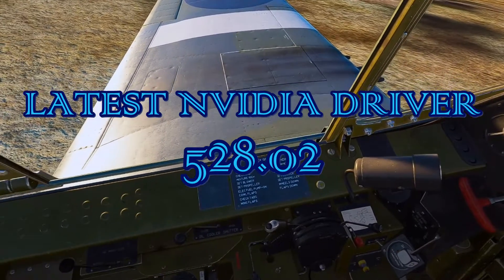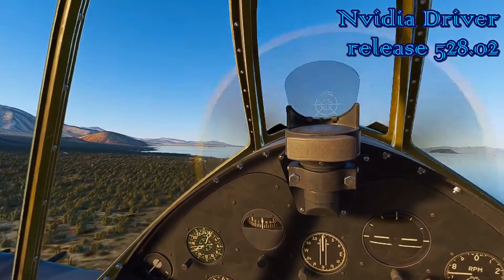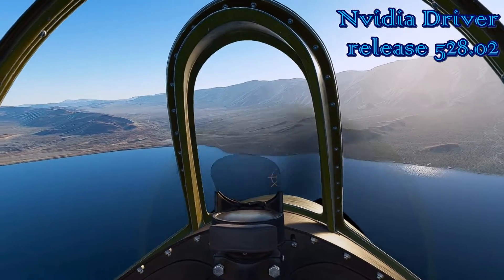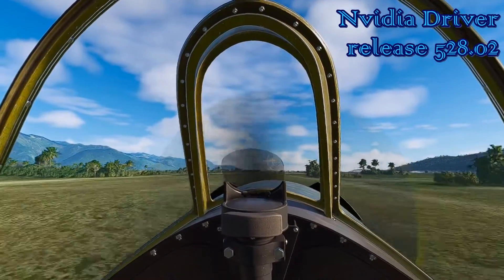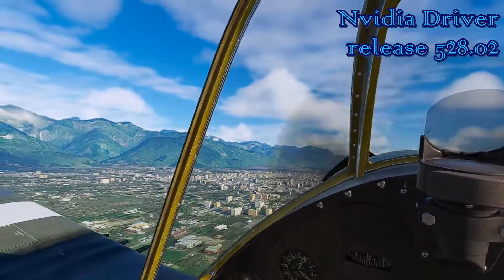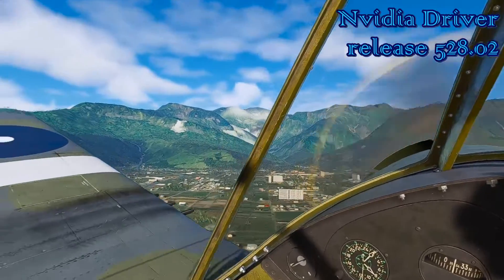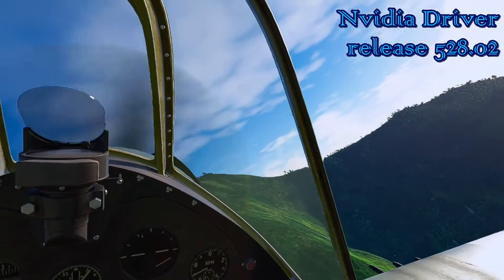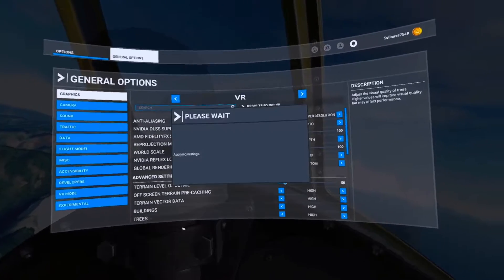NVIDIA LATEST RELEASE 528.02 MSFS VR Flying Quest 2 RTX3070 Virtual Desktop SteamVR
My current best settings for Quest 2 with SteamVR

My System Specs:
Alienware laptop
DirectX 12
Windows 11
NVIDIA(R) GeForce RTX(TM) 3070 8GB GDDR6
32GB, 1x8GB, DDR4, 3200MHz